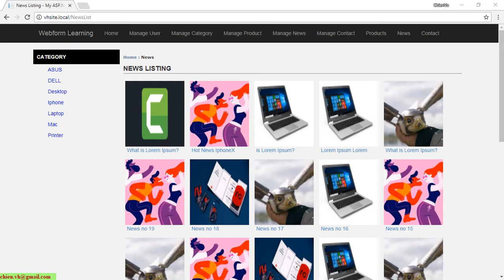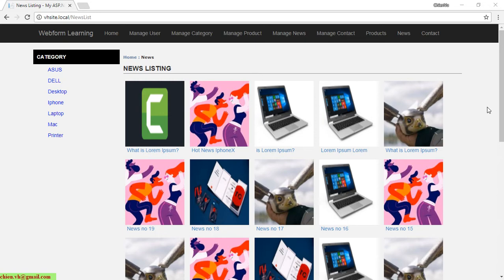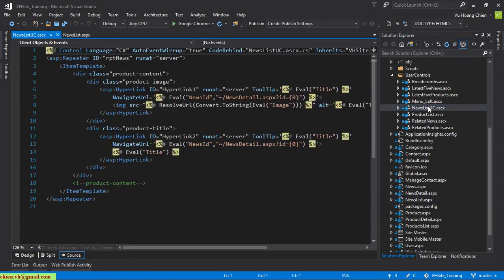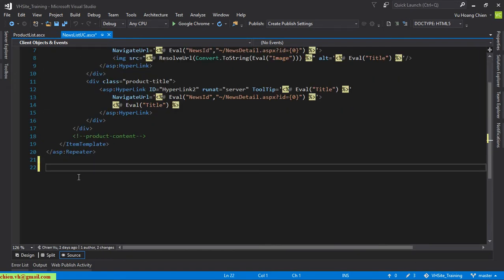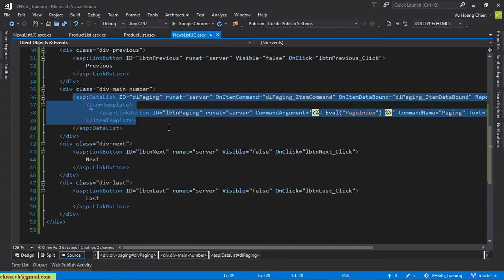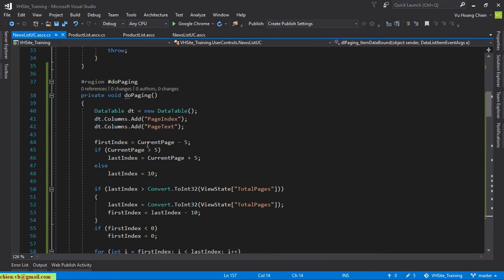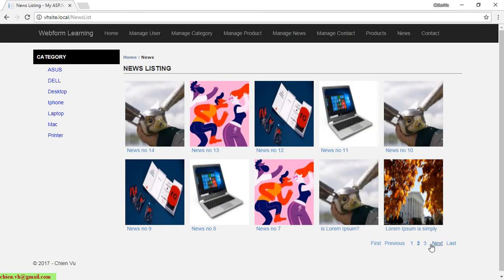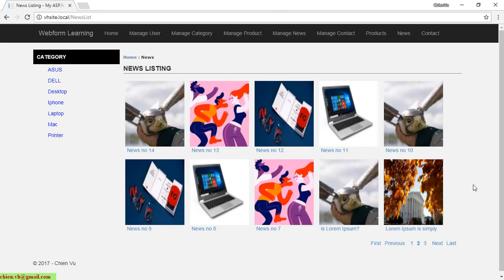Webform: #30 Pagination for News in ASP.NET Webform & Entity Framework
Create Data Access and Business Logic Layers in Webform and Entity Framework.
Create Database First Development with Entity Framework.
Learning Asp.Net Webform and Entity Framework by Example Project.
Entity Framework Database First With ASP.NET WebForm Course.
Entity Framework Database First With ASP.NET WebForm.
How to use Entity Framework with ASP.NET Web Forms?
Learning ASP.Net Webform and Entity Framework.
Database first approach in Entity framework.
Learning database first in Entity framework by example project.
Data access layer in asp.net webform.
How to create a .net Webform project?
Learning asp.net webform by example project.